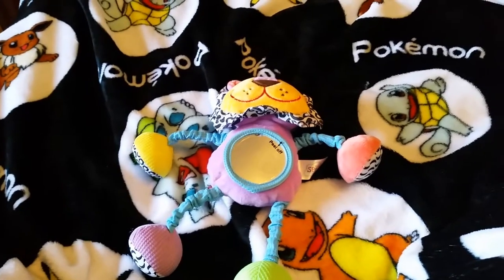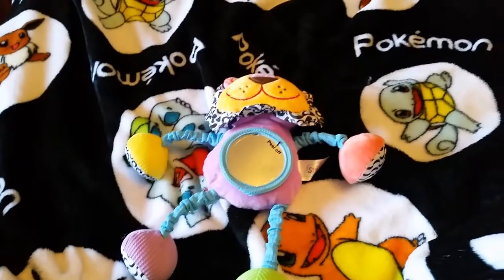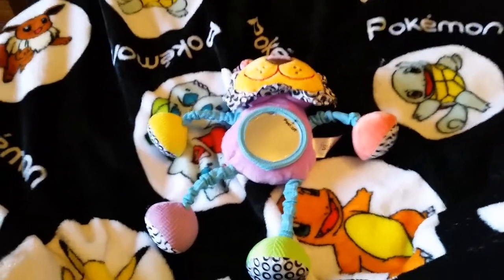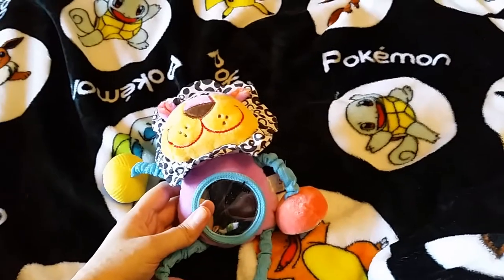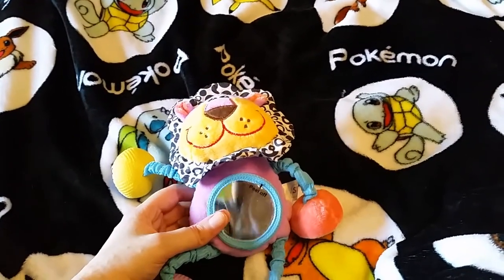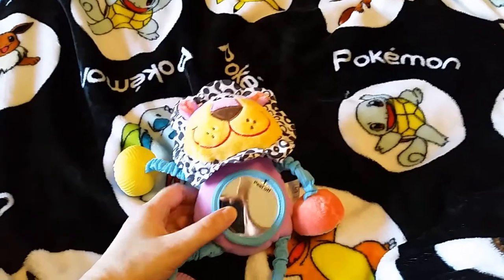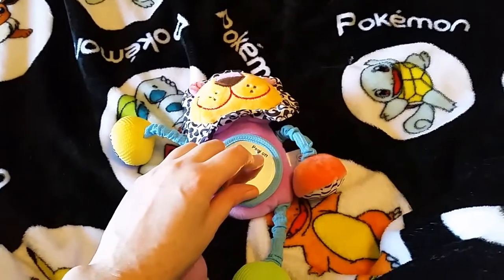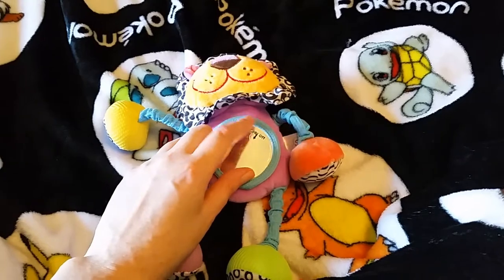ABDL Lion Car Seat/Stroller Toy Review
Just a toy I got at Walmart in 2019 at Mephit Furmeet

Opening by LittleRetroRocker6

Picture of my oc Kaiser by Rinonno